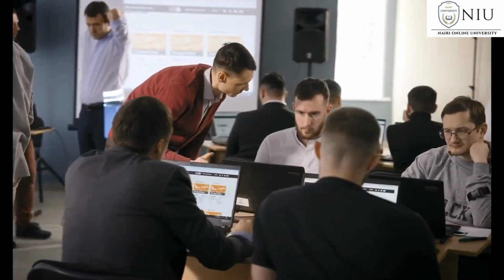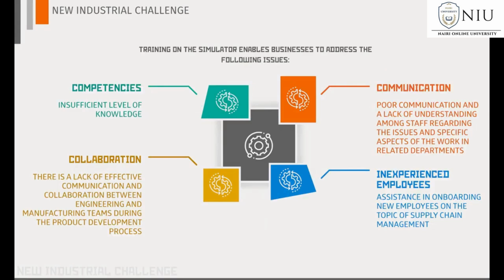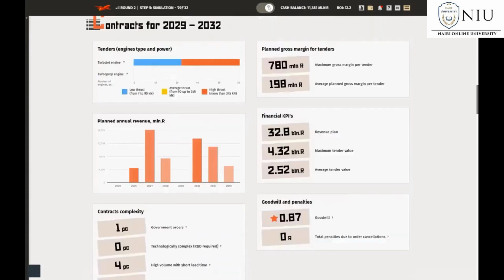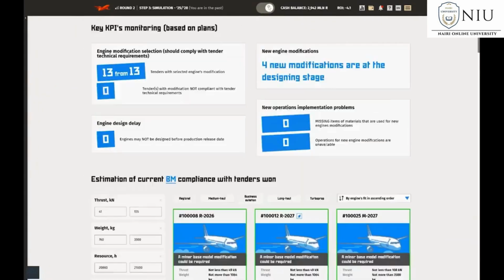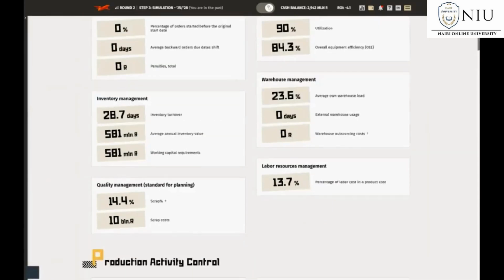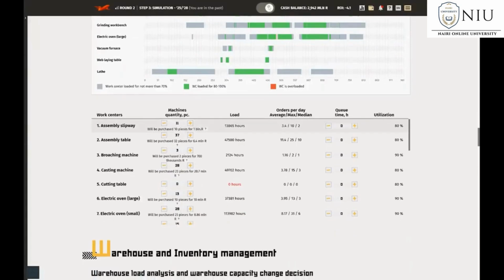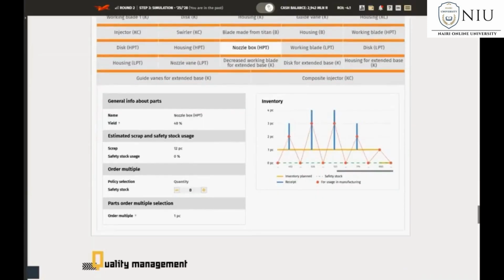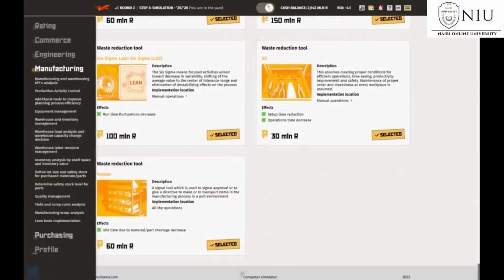Online Business Simulator New Industrial Challenge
ONLINE TEAM SIMULATOR NEW INDUSTRIAL CHALLENGE
The simulator allows users to demonstrate the consequences of managerial decisions in high-tech production systems. It is designed for teaching enterprise management under uncertainty, covering the full product lifecycle from engineering and manufacturing to operation and disposal.

PURPOSE OF TRAINING
The formation of participants' system-wide understanding of the entire product value chain, based on efficient production organization and the use of advanced manufacturing technologies. A significant difference from other simulations is the inclusion of the engineering component as part of the value stream.

THE TASK THAT THE PARTICIPANTS FACE
To improve the financial and economic performance of the enterprise by making strategic and tactical decisions in the field of engineering, production and supply chain management.

PRIMARY AUDIENCE
EDUCATIONAL ESTABLISHMENTS
Universities, colleges, and additional professional education - 3-4 year bachelor's and master's degrees. Students in technical and economic fields.

HEADS OF INDUSTRIAL ENTERPRISES
The heads of production departments within industrial enterprises, including the chief executive officer, functional managers, and shop managers.

SPECIALISTS
Planners, purchasers, technologists, economists, analysts, logisticians, HR, contract services.

 DISCIPLINES REVEALED IN THE SIMULATOR
o Supply Chain Management
o Production Planning
o Logistics
o Procurement
o Inventory Control
o Demand Forecasting
o Operations Research
o Manufacturing Engineering
o Industrial Engineering
o Financial Planning
o Cost Accounting
o Budgeting
o Risk Management
o Investment Analysis
o Capital Budgeting
o Project Finance
o Cash Flow Management
o Corporate Finance
o Digital Transformation

All functions are interrelated, and changes to one will inevitably lead to modifications in the others. As part of the simulation process, between 3 and 6 rounds of gameplay are conducted, during which a variety of scenarios are addressed:
o Defining a market strategy
o Competing for customer orders
o Designing product configurations
o Modeling the execution of a production plan
o Summarizing results

SIMULATOR FEATURES
o Modeling the production of a complex product with a long-term manufacturing cycle (aircraft engines)
o Highlighting the engineering block as part of the value chain
o The strategic planning horizon is 8 years
o Three levels of difficulty – operational, tactical and strategic
o Operational and calendar planning of production up to the level of jobs
o Methods of planning and modeling the production process
o Flexible script settings for customers
o The ability to reallocate roles in the team
o Intuitive interface
o Various formats of the event (face-to-face, online, hybrid)

Parameters
o 10 tasks that will help you deal with the main types of production losses
o 90 tools and solutions that demonstrate examples of effective solutions in the lean implementation process
o 27 analytical forms that allow you to see the benefits of implementing lean manufacturing approaches
o 300 virtual space indicators

TWO simulator modes:
The participant's training regime is "conducted" in stages for all production losses and consistently offers various tools to eliminate them.
Expert mode - the participant can take any actions and decisions from the first week of the simulation. To test your knowledge and skills.

SIMULATOR CUSTOMIZATION
Choose management levels and difficulty:

OPERATIONAL
Operational and calendar planning of production

TACTICAL
Optimization of the production system. Implementation of lean initiatives. Developing relationships with suppliers. Development of product modifications

STRATEGIC
Defining a market strategy. Development of new products. Digitalization of engineering and manufacturing

RESULTS
o Modeling the consequences of decision-making in complex production systems
o The formation of participants in a game format of systemic ideas about the entire value chain of the product based on the efficient organization of production and the use of advanced production technologies
o Professional development in the management of a manufacturing enterprise
o Obtaining an educational program that largely consists of practice
o Increasing the level of interaction in the team

We can make a presentation for Universities and Companies and give them temporary access to study the work of this university.